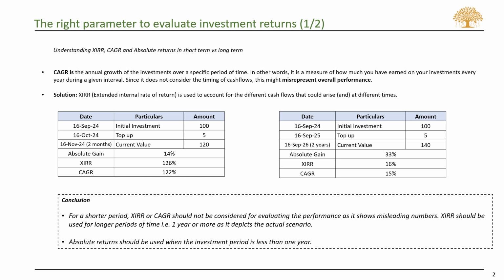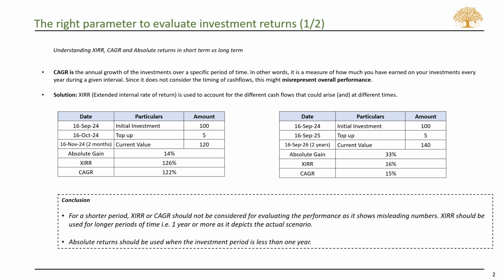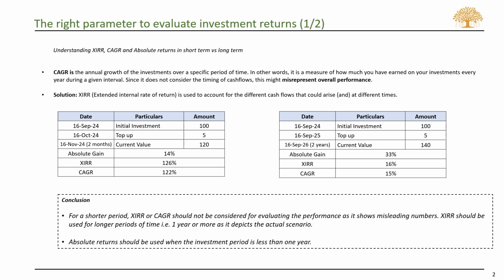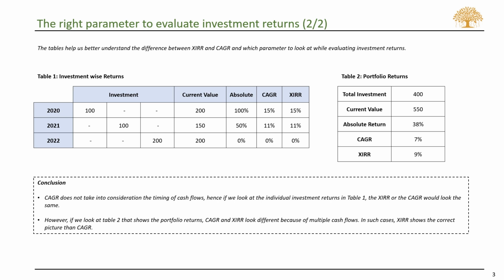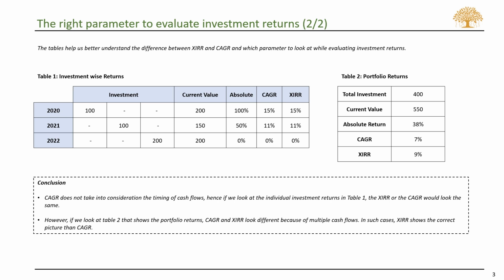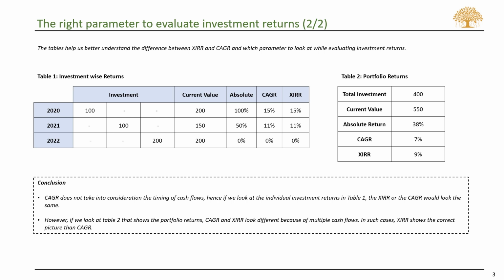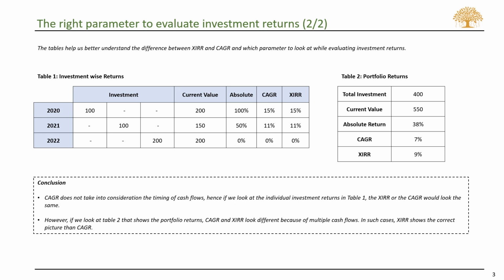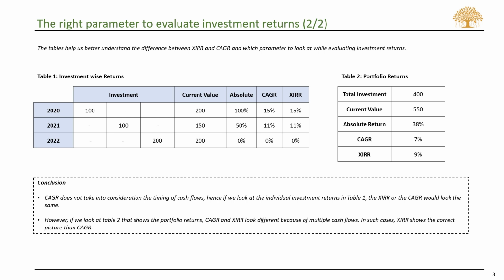Parameter to evaluate Investment returns